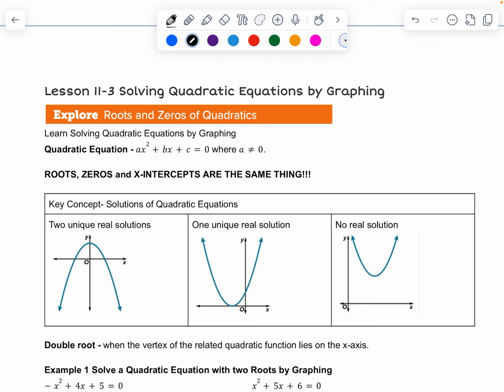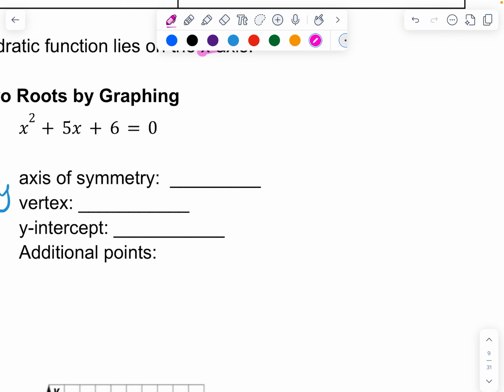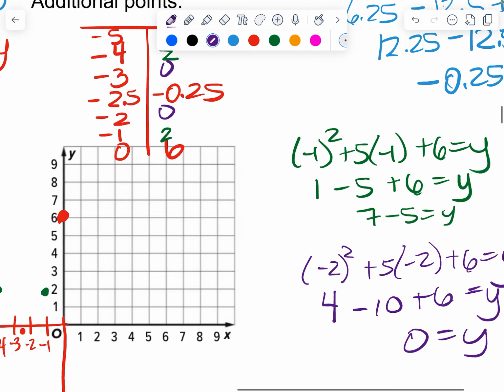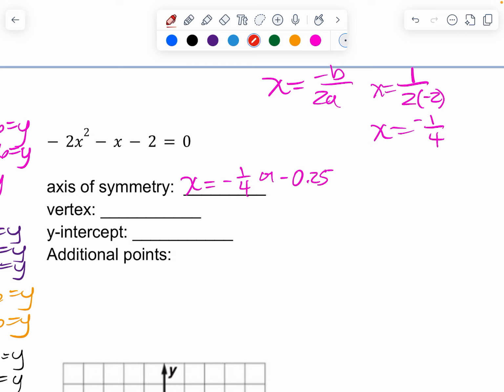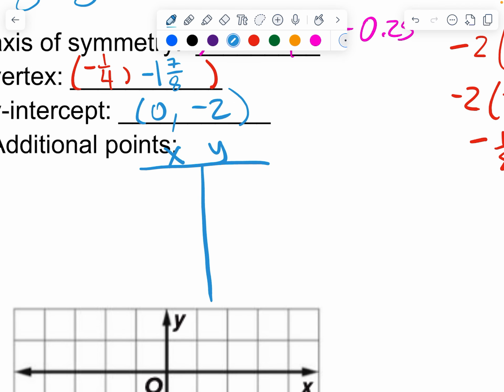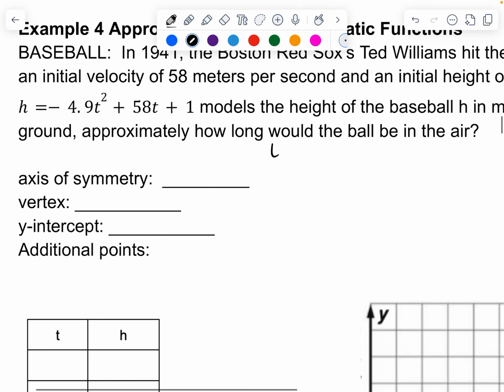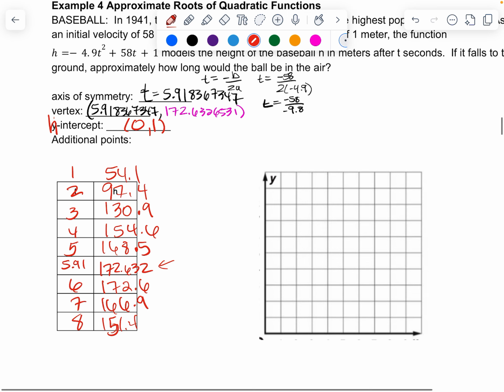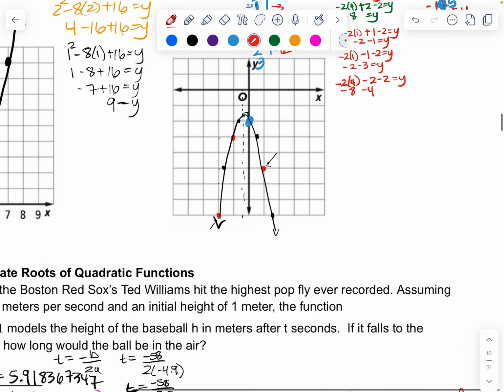Alg Module 11 Lesson 3 Solve Quadratic Equations by Graphing